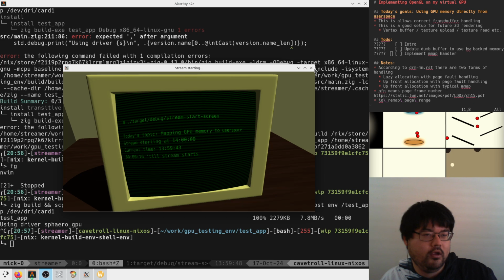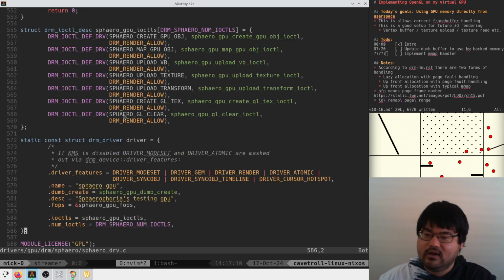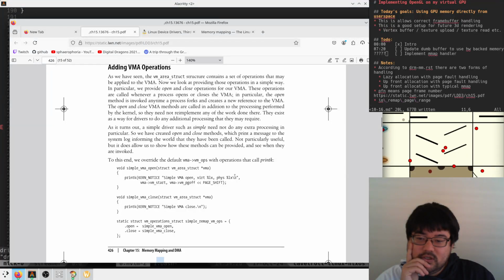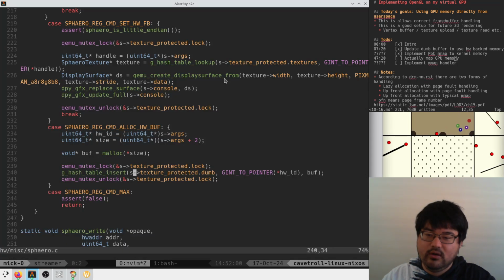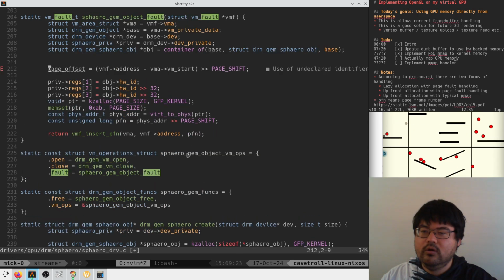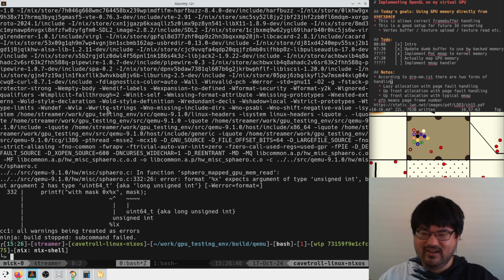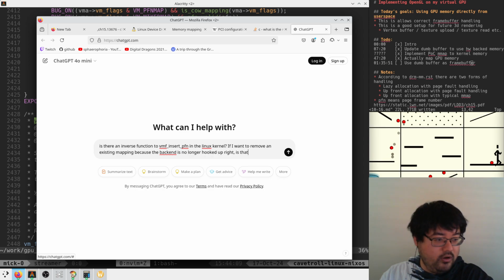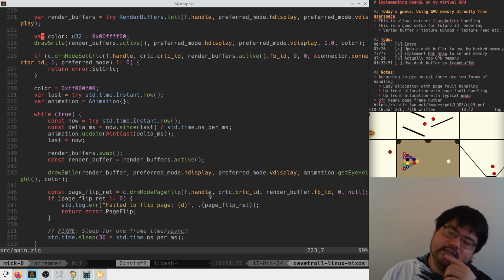Exposing GPU memory to userspace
00:00 Intro
07:20 Update dumb buffer to use GPU memory
11:55 Add page fault handler
47:20 Actually map GPU memory
01:35:51 Use dumb buffer as frame buffer